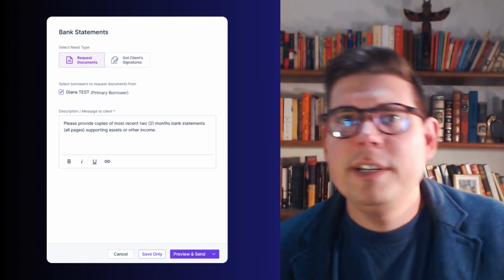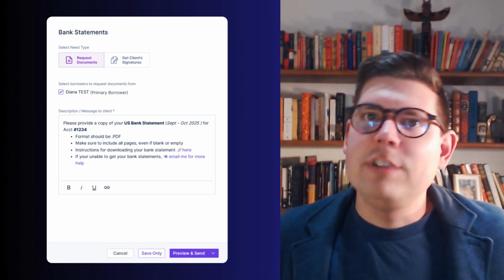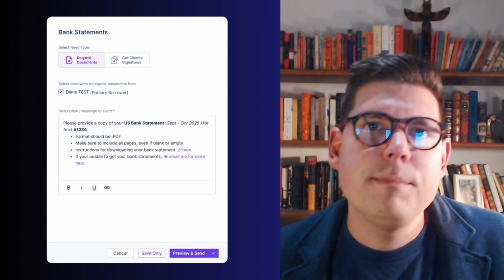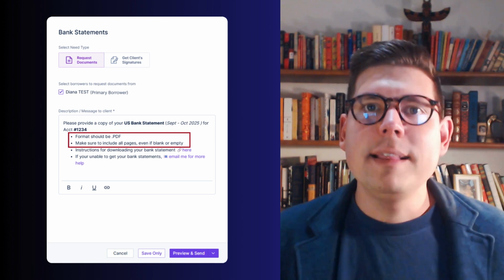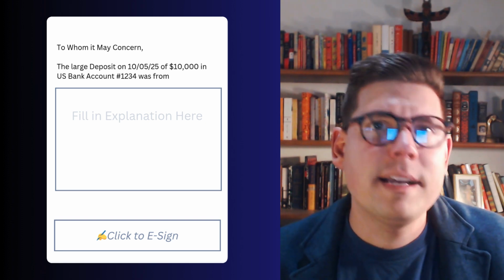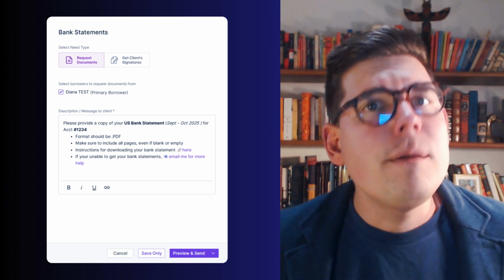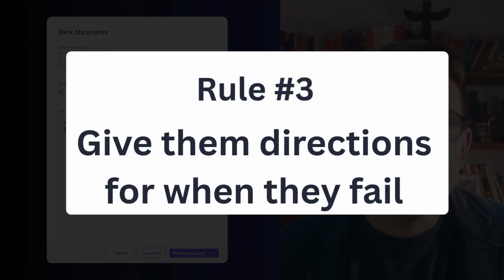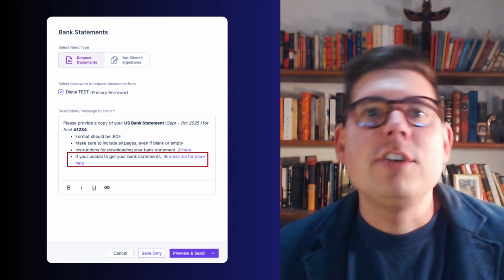3 Rules for Writing Borrower Needs in Arive That Get Docs Fast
Tired of chasing borrowers for the same missing documents? The issue usually isn’t the borrower — it’s how the request is written. In this video, I’ll show you 3 proven rules for writing borrower needs inside Arive that get the right docs back the first time — no follow-ups required.

🔑 You’ll Learn:
• How to write borrower needs with precision and clarity inside Arive LOS
• Why specificity is the #1 factor in faster doc turnarounds
• How to include links and support guides that boost borrower confidence
• What to say when borrowers can’t complete a request — and how to redirect them efficiently
• Practical examples you can copy into your workflow today

📈 Write better borrower needs → get faster docs → close more loans.

My name is Corey Burns, and this channel is dedicated to helping mortgage professionals streamline operations and master their tech stack, including Arive LOS and Microsoft Power Platform. We cover workflow automation, report building, and process optimization to help you close more loans, faster.